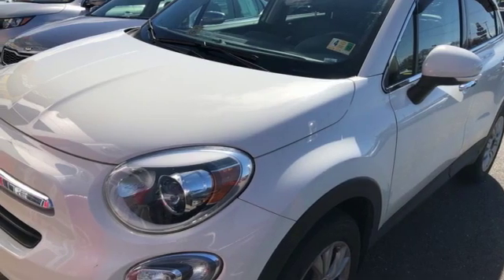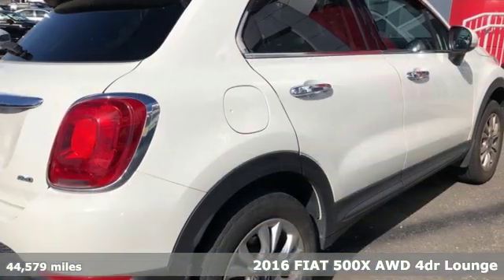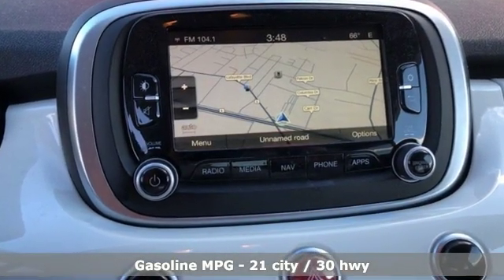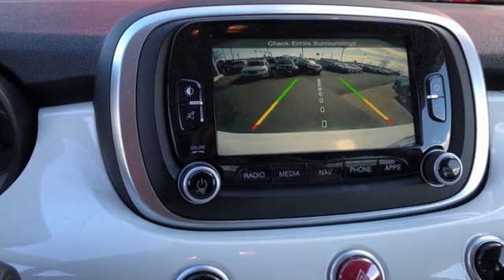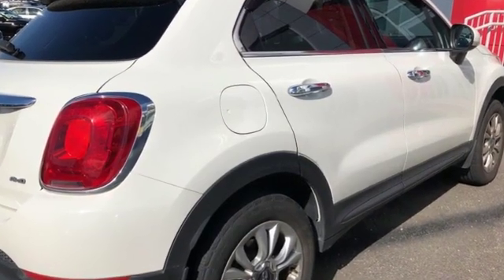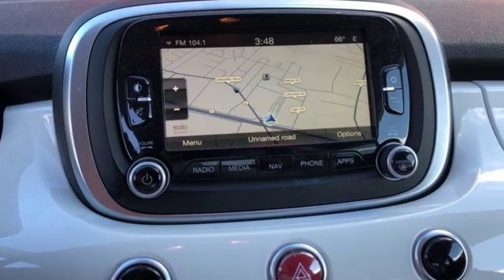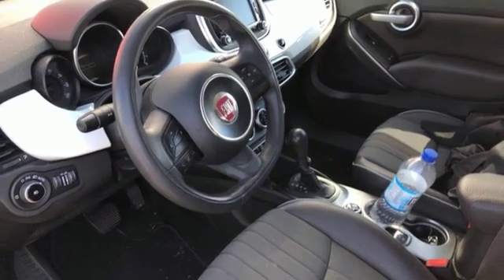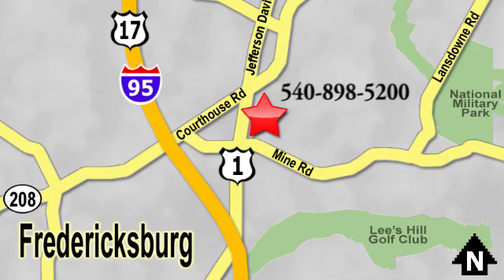Used 2016 Fiat 500X Richmond VA Fredericksburg, VA NKC191612A - SOLD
Year: 2016
Make: Fiat
Model: 500X
Trim: Lounge
Engine: 2.4L I4 MultiAir
Transmission: Automatic
Color: White
Interior: brown
Mileage: 44579
Stock #: NKC191612A
VIN: ZFBCFYDT5GP345298
Clean CARFAX. White Clearcoat 2016 Fiat 500X Lounge AWD Automatic 2.4L I4 MultiAirbrbr21/30 City/Highway MPGbrbrbrPohanka is not responsible for errors or omissions. Price includes all rebates and incentives available and is plus Taxes, Tags, $799 Processing Fee, Freight, Dealer Preparation Fee, Marketing Assessment and any installed options. Please note some rebates have requirements and or qualifications and assume financing with manufacturer at standard rates.brbrReviews:br * Distinctive and well-made cabin with easy-to-use tech controls; reasonably priced; offers safety features not usually available in this class. Source: Edmunds

Address:
5200 Jefferson Davis Hwy